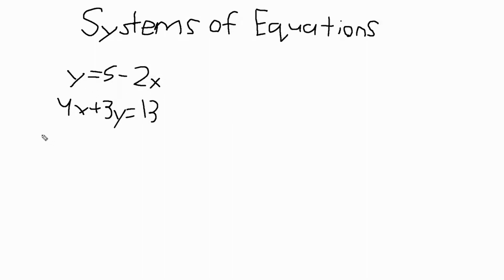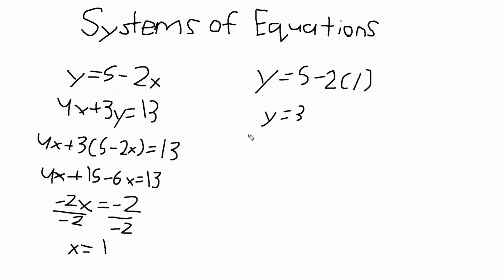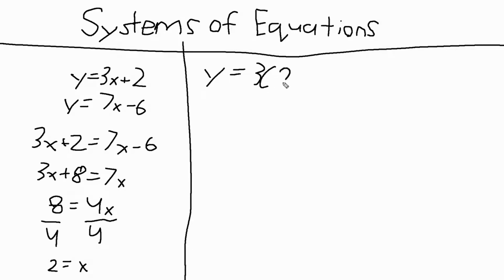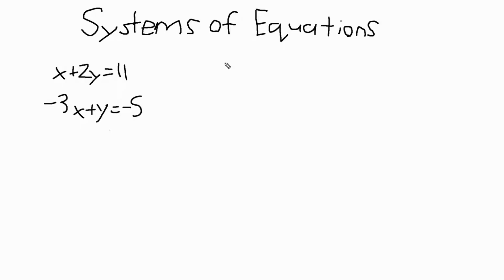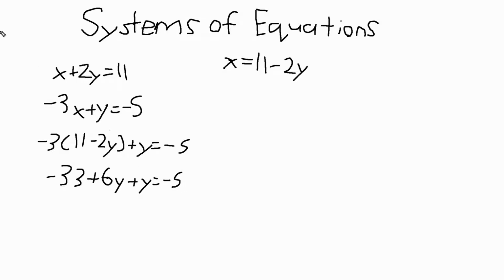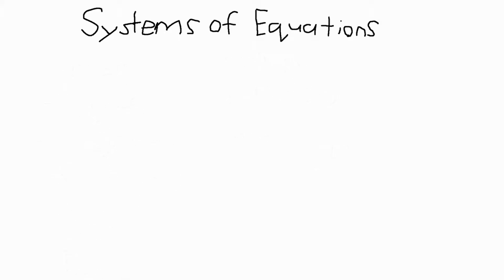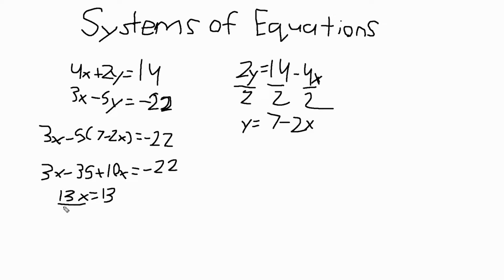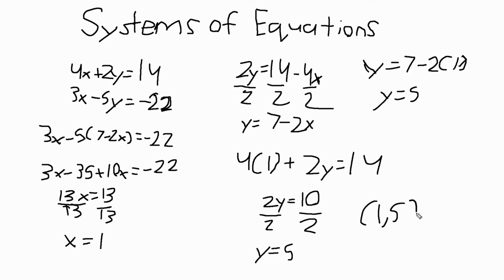Solving Systems of Equation | Nablo Tutoring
In this video, you will learn how to solve systems of equations using substitution in about 15 minutes.